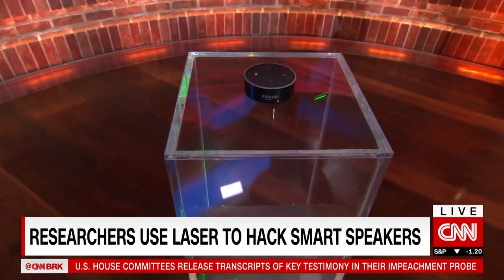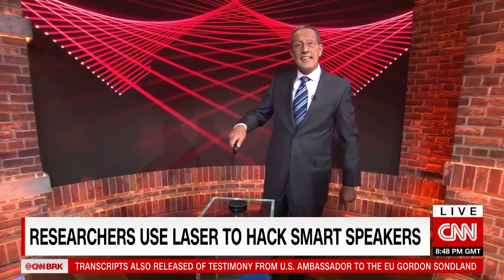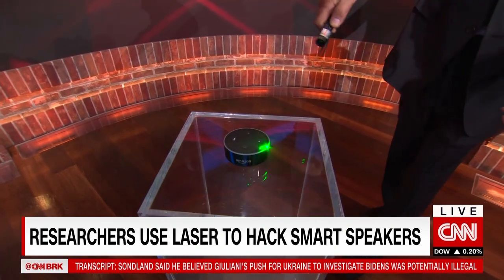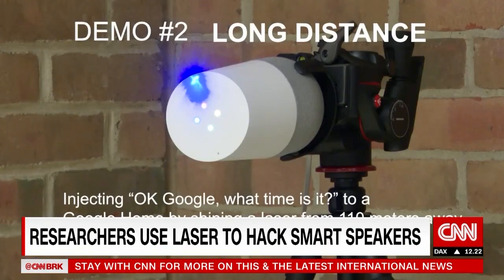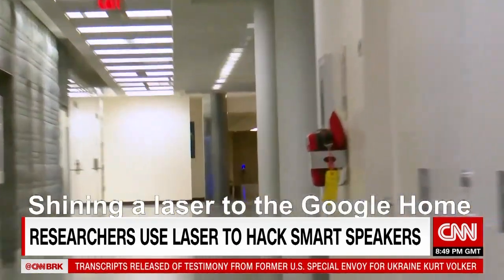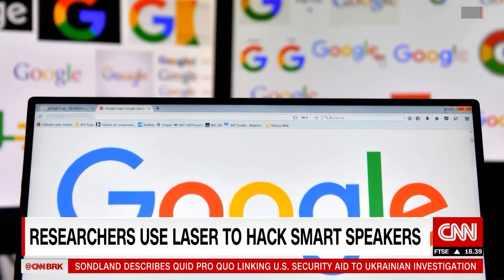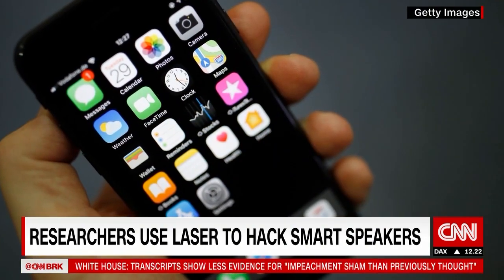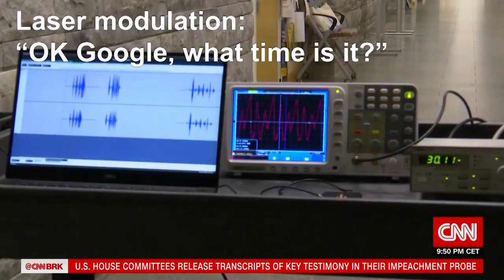Researchers use laser to hack smart speakers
Security researchers say a laser can be used to hack smart speakers such as Alexa and Siri -- giving attackers the ability to open someone's garage door or make purchases in their name.